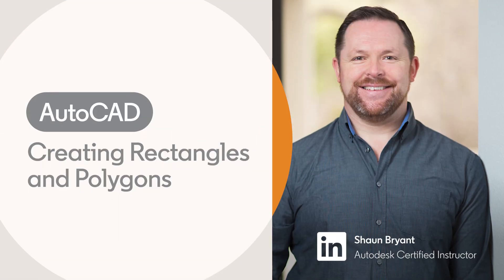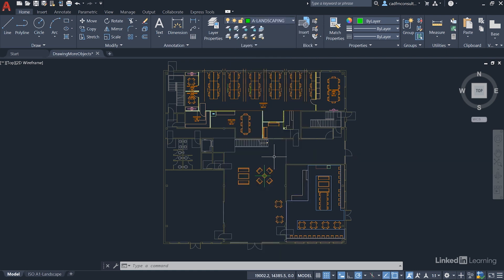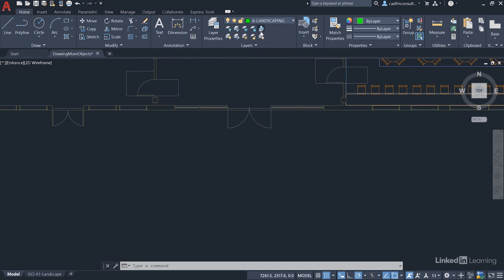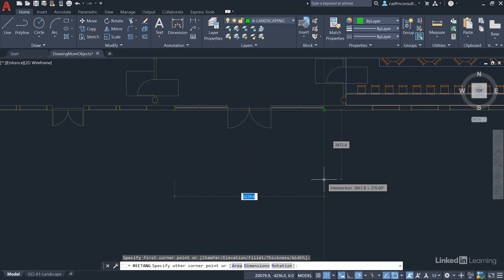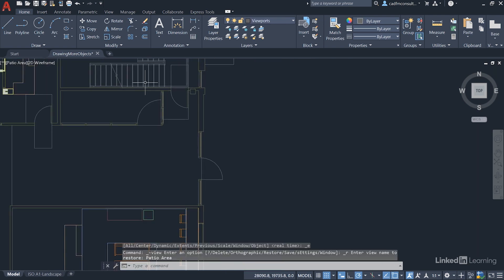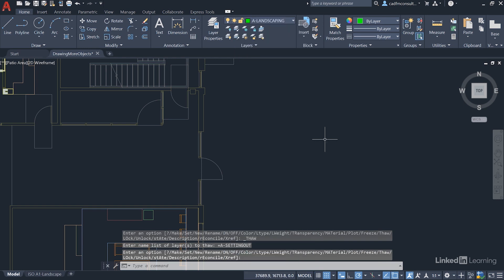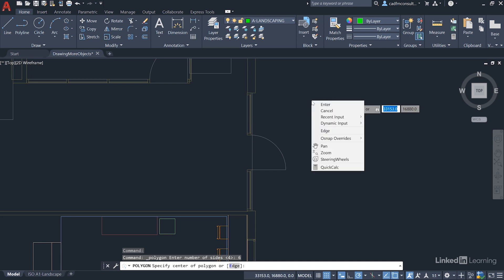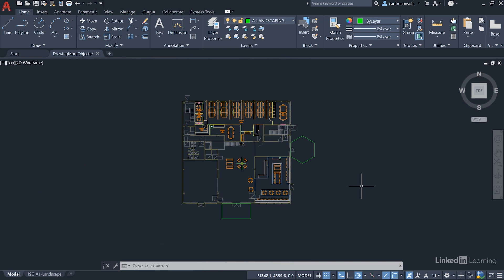AutoCAD Tutorial - Creating basic SHAPES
Learn the basics techniques for creating shapes in AutoCAD. Explore more AutoCAD courses and advance your skills on LinkedIn Learning:

This is an excerpt from "AutoCAD 2021 Essential Training," a course on LinkedIn Learning taught by Shaun Bryant. Shaun is an Autodesk Certified Instructor in both AutoCAD and Revit Architecture.